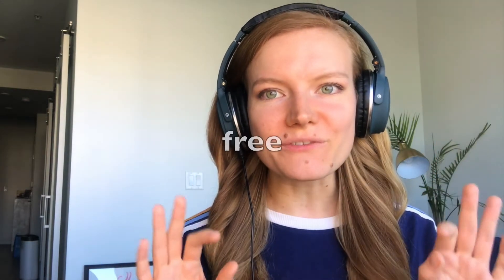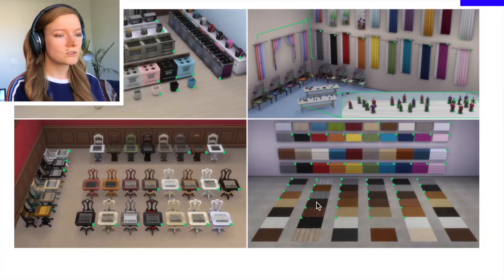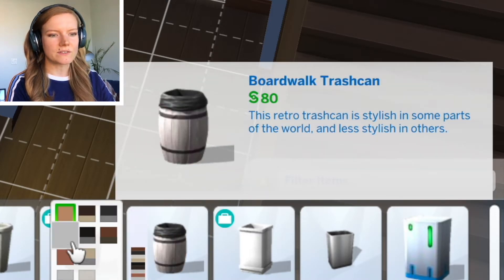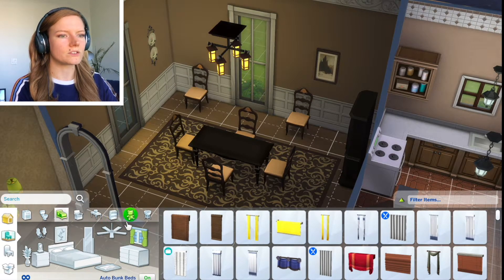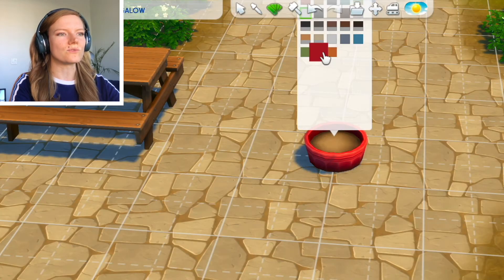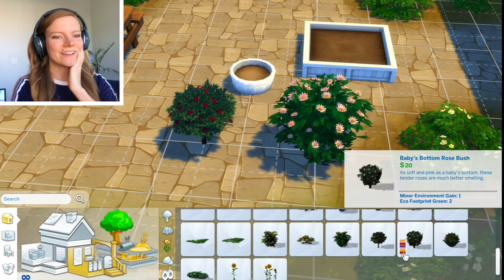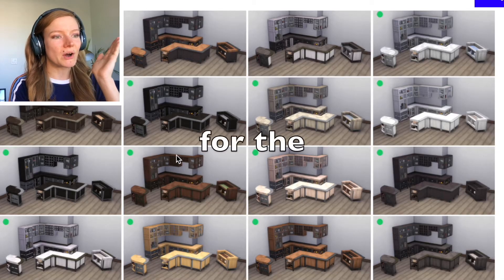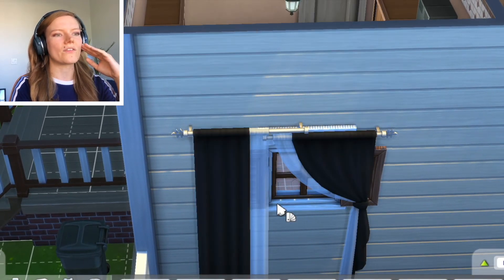1000+ FREE Items in the Sims 4 ⭐Sims 4 base game update 2021⭐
New base game updates just came out for the sims 4...and this time we got over 1000+ free swatches for items in the base game!

I guess how you get free items in the sims is you just wait long enough and eventually they'll release it 😀.